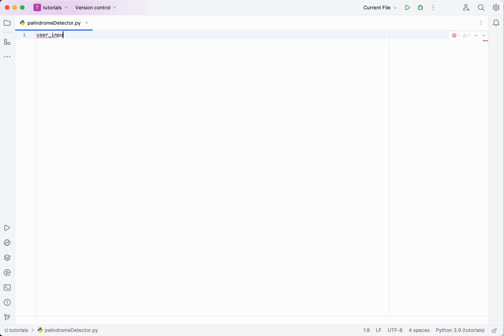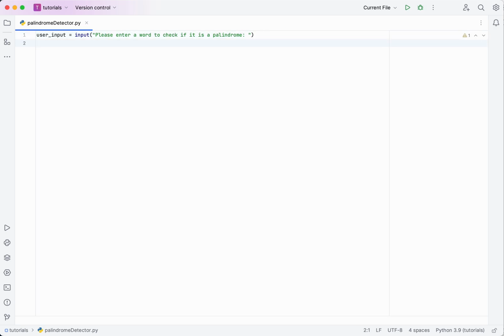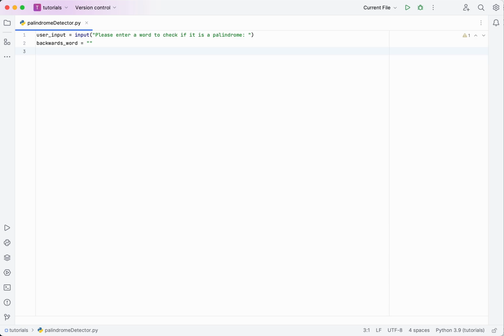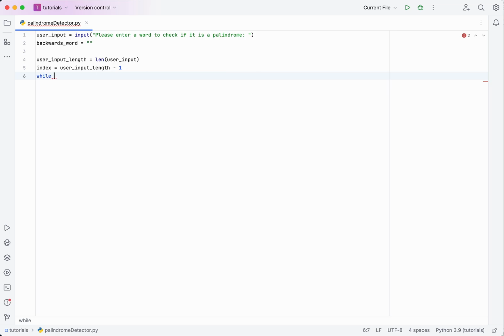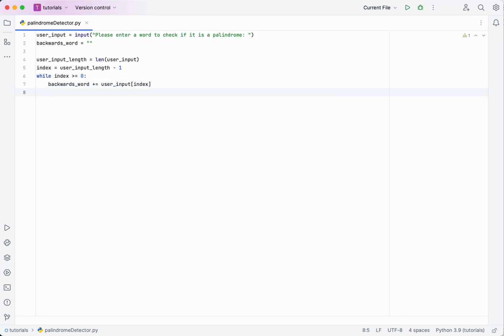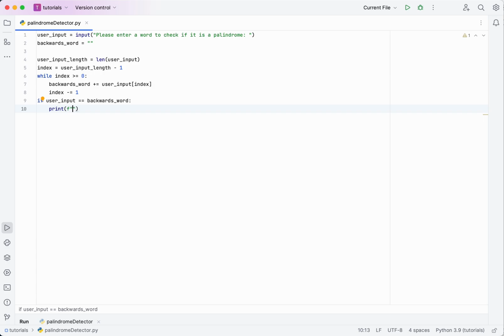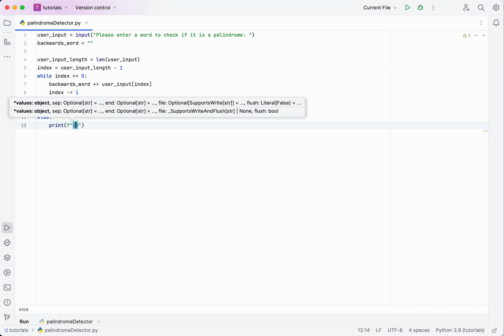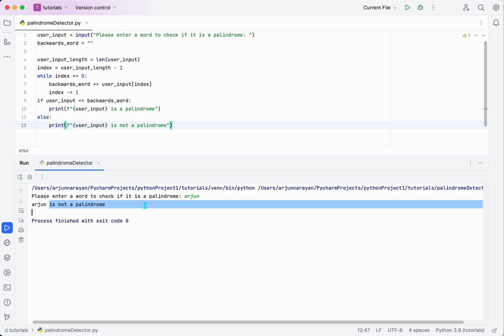How to create a palindrome detector in python